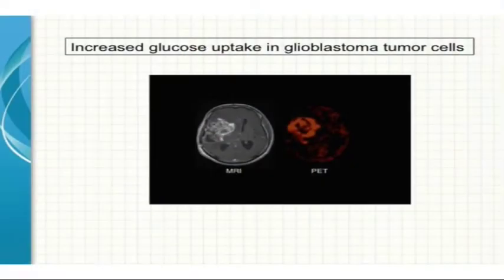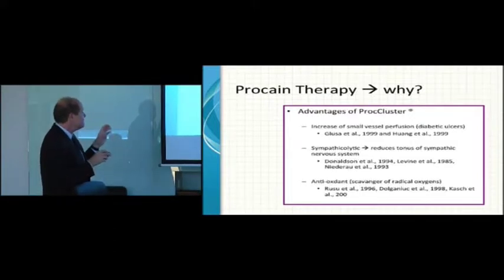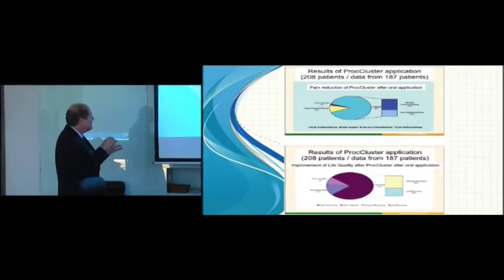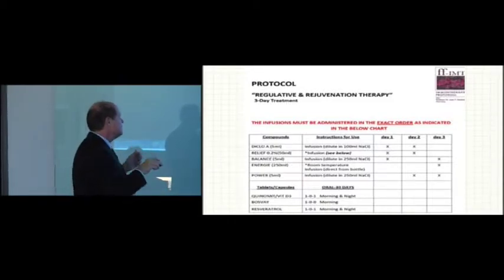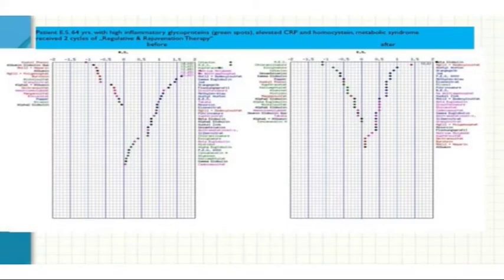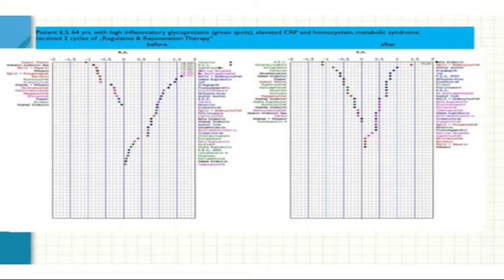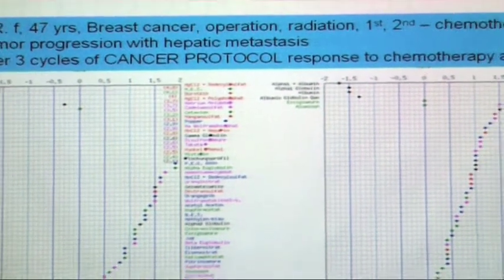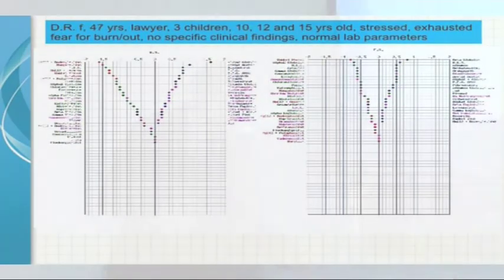The Healing Powers of ff-IMT (Part 2)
Lecture by Prof Dr. med. Fred Fandrich on 15th October 2014